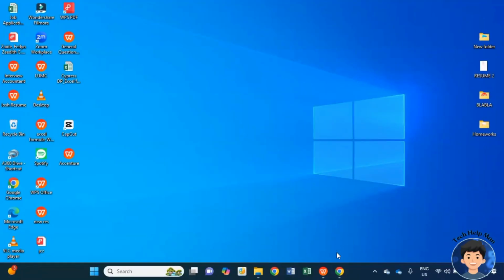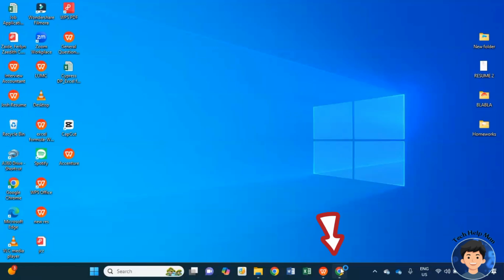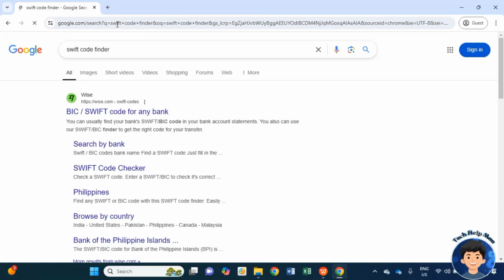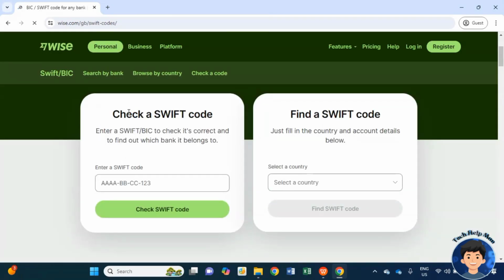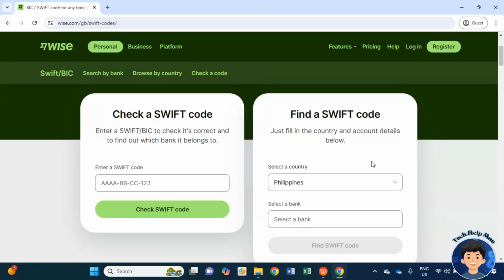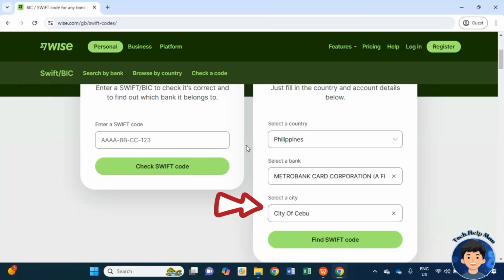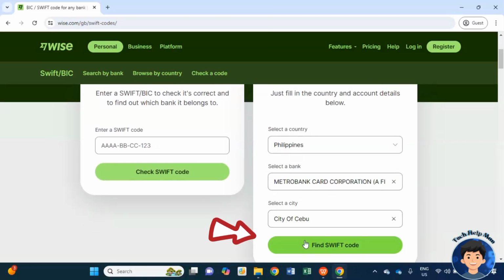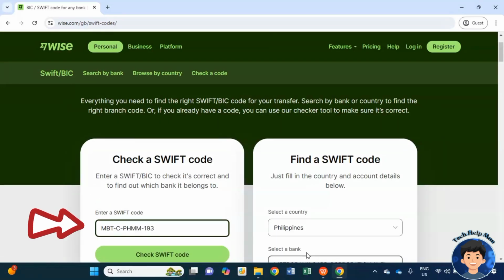✅ How to FIND SWIFT CODE OF METROBANK - FULL UPDATED GUIDE 🚀✨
Need to receive or send international payments with Metrobank? In this video, I’ll show you **how to find the SWIFT code of Metrobank** easily and correctly. Whether you're filling out a transfer form or linking your bank to services like AdSense or Wise, this guide will help. 🏦🌍

👉 In this tutorial, you’ll learn:

- What a SWIFT code is and why it's important
- The official SWIFT/BIC code for Metrobank
- Where to find it on the Metrobank website
- How to use it correctly when sending or receiving money

Follow this full updated guide and avoid delays in your international transactions. ✅